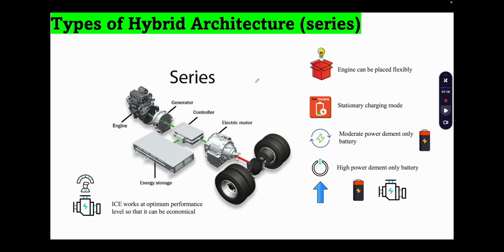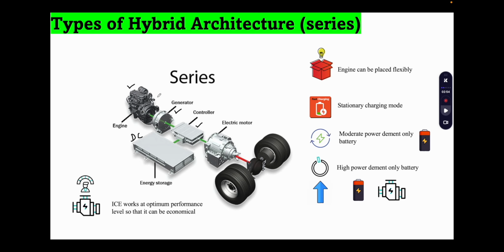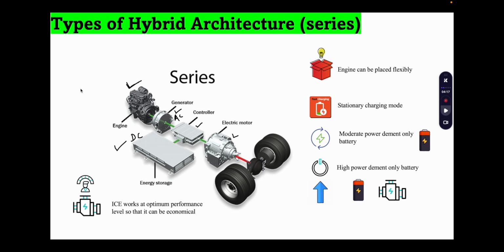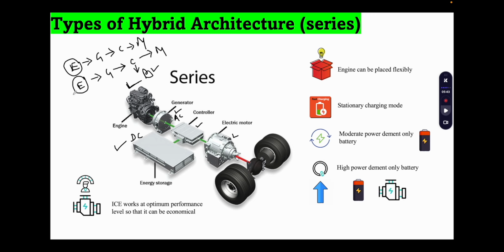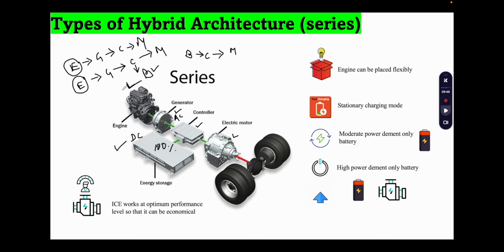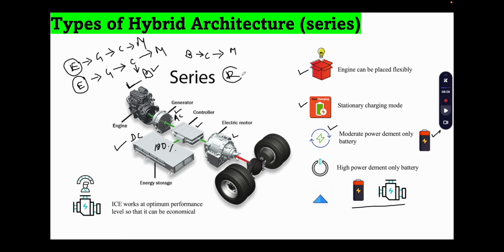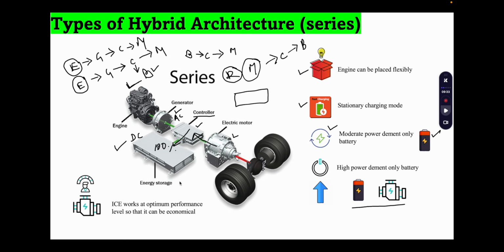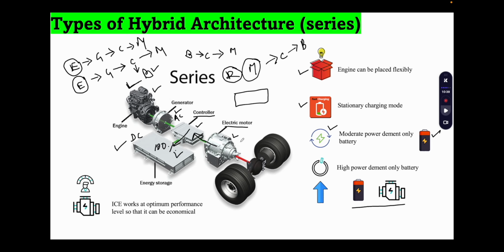SIMULINK TUTORIAL FOR EV | HOW SERIES HYBRID ELECTRIC VEHICLE WORKS ? THE KNOW HOW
This video explains the architecture of a series hybrid electric vehicle as part of a MATLAB and Simulink tutorial series. It discusses how the engine drives a generator that produces electrical power, which is then controlled and converted to drive the electric motor and charge the battery. The tutorial covers multiple power flow modes including engine-only, battery-charging with engine, battery-only driving, and combined power use.

Viewers learn about the advantages of running the engine at optimum speed for efficiency, managing power flow through controllers, and how regenerative braking is used to recharge the battery. The video also highlights losses due to power conversions and switching but emphasizes the overall efficiency benefits of series hybrid architecture. This session builds fundamental understanding of series hybrids for MATLAB users interested in vehicle system modeling.